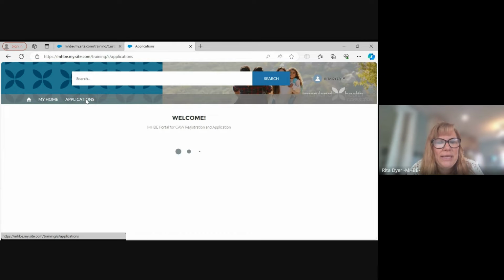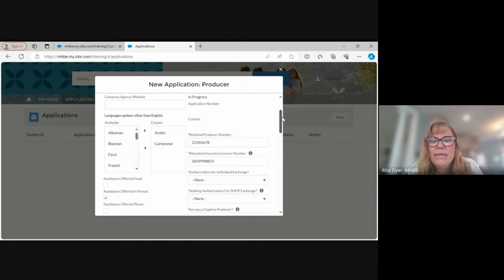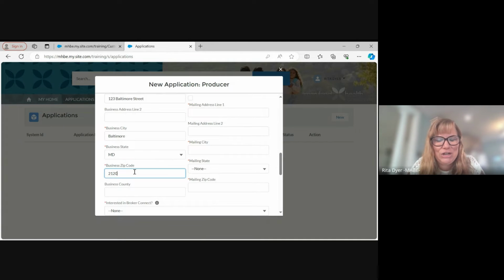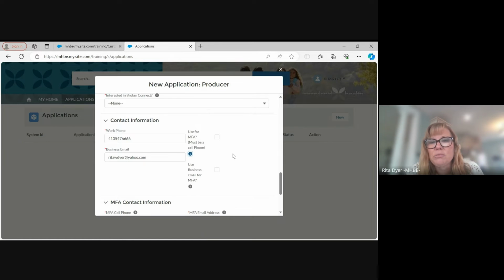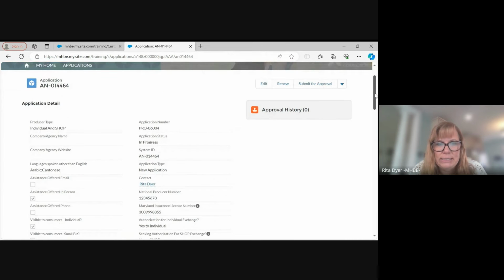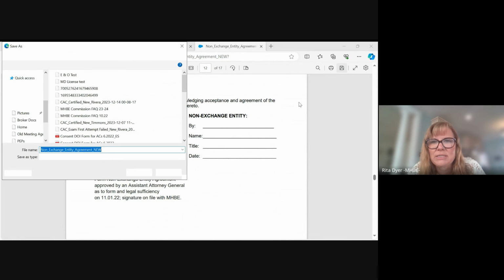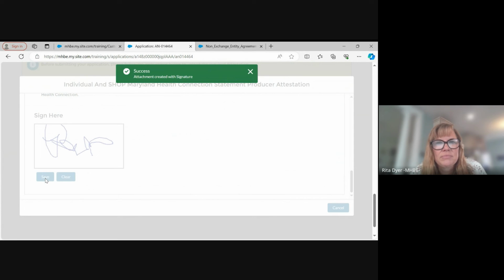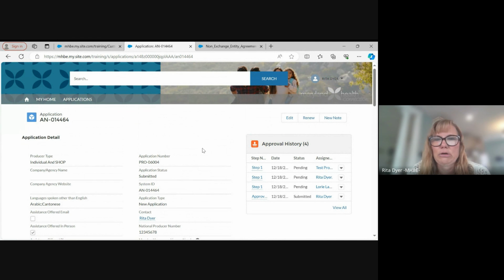How to apply to be an authorized Broker